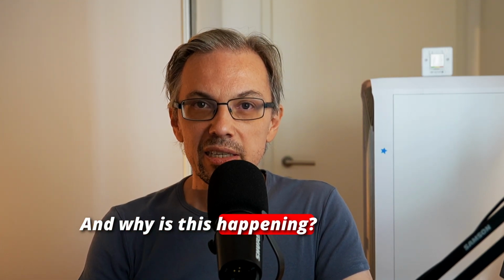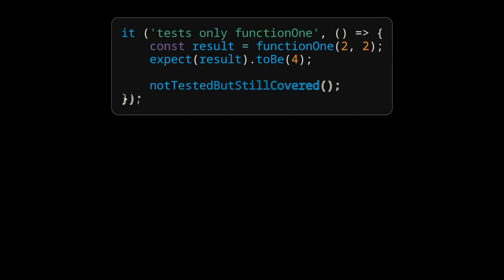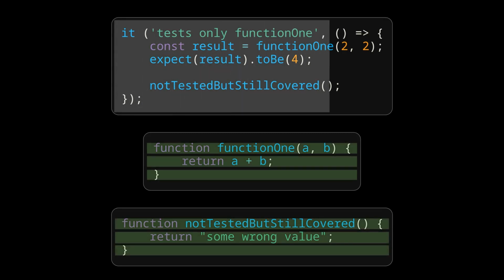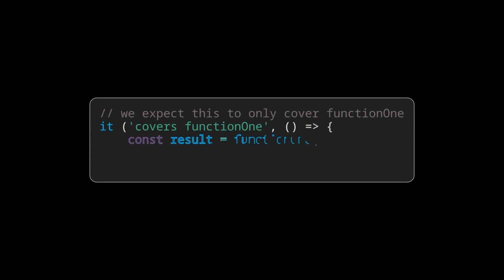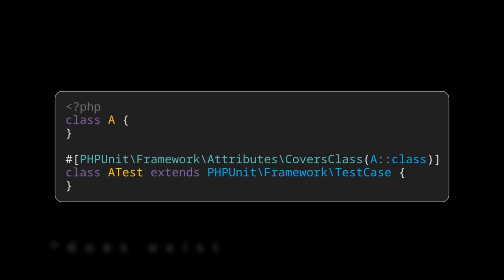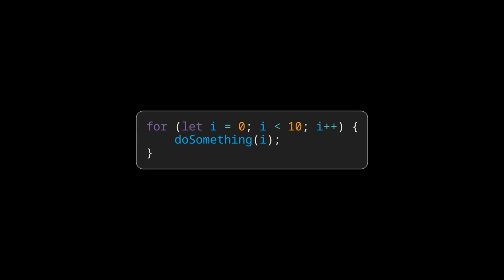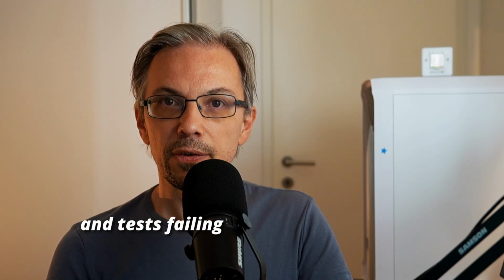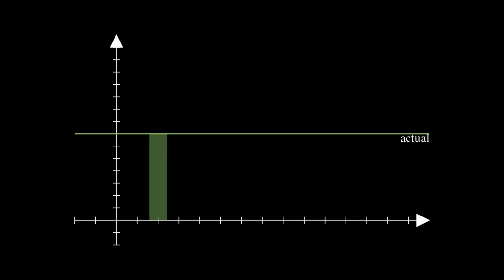Your tests code coverage is LYING!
Learn why "100% code coverage" doesn't guarantee quality. Discover the misleading nature of code coverage metrics, how they can be gamed, and how to accurately measure software testing effectiveness. Plus, find out about mutation testing and its relation to code coverage.

00:00 Intro
00:52 What's code coverage
01:49 Covered is not tested
02:15 Only mark as covered what you're testing
03:03 Mutate covered code
04:01 Sync coverage
04:15 What's mutation testing